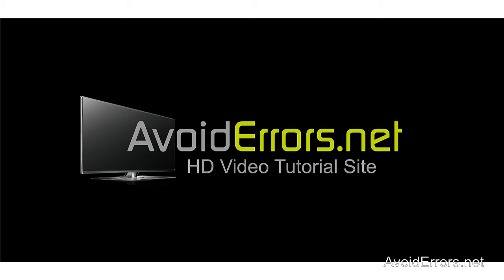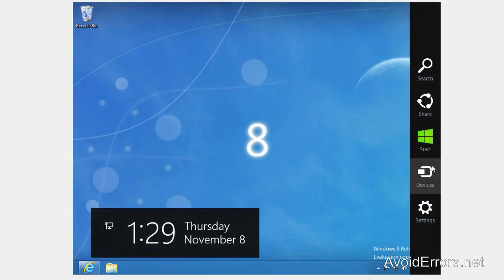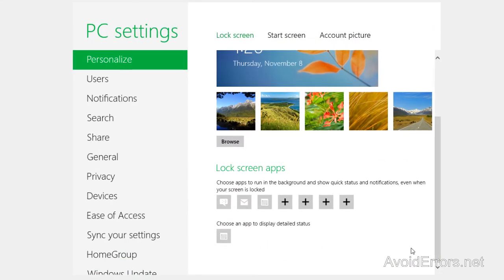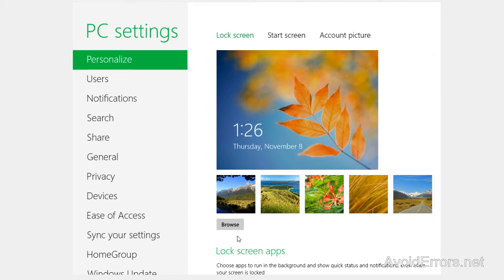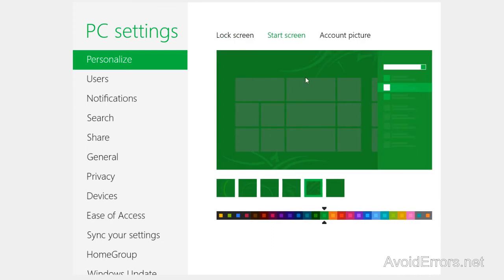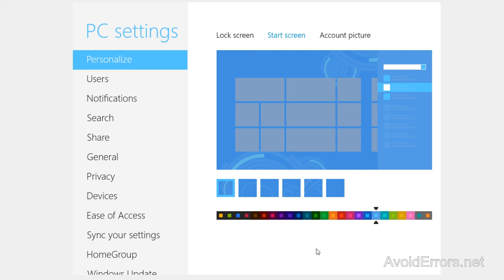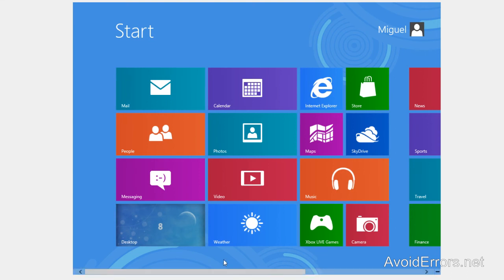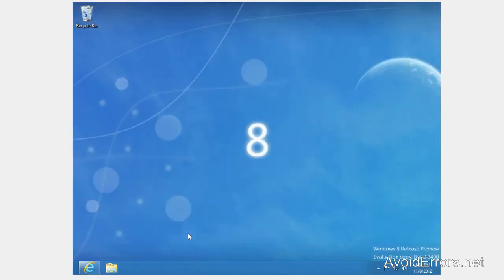Change Background Color in Windows 8